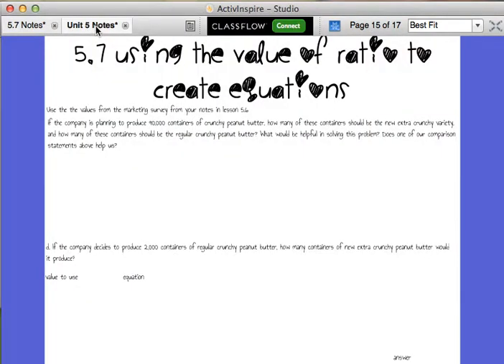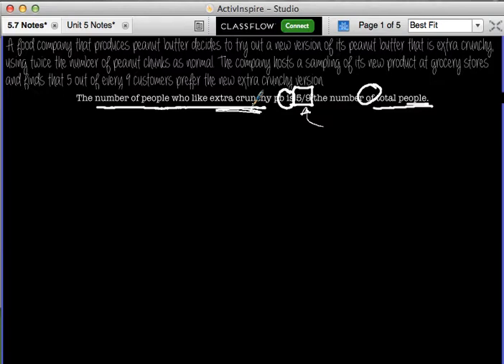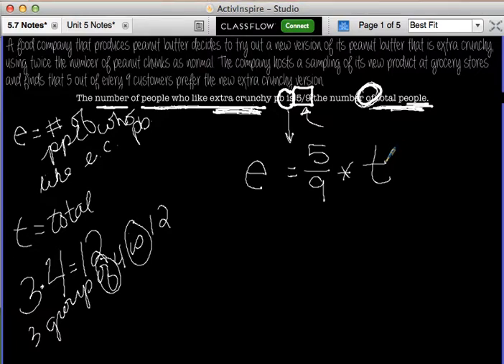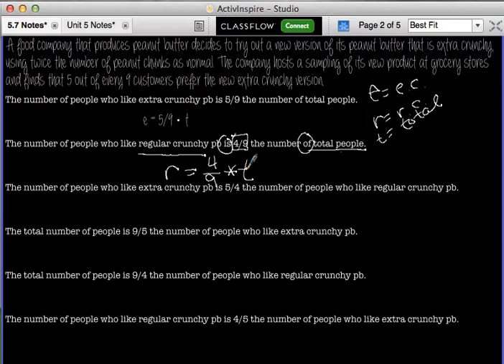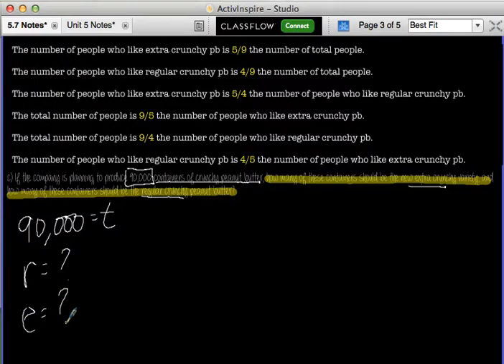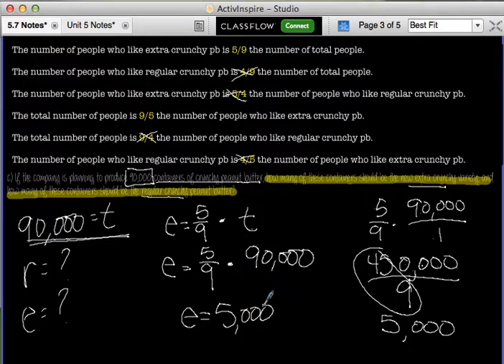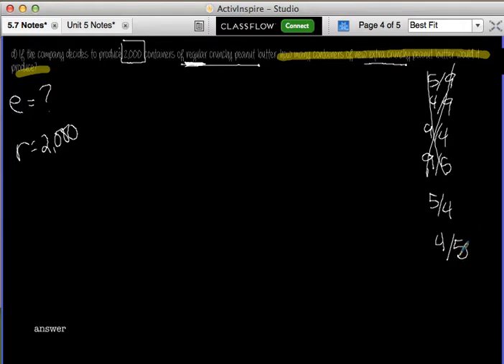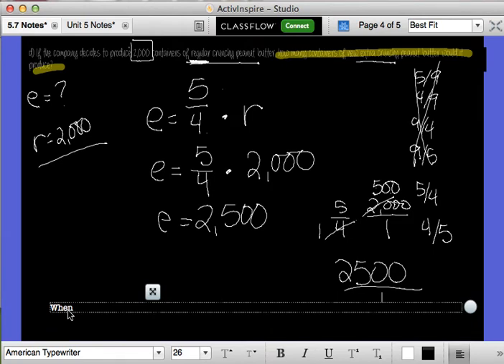Value of a Ratio to Create Equations